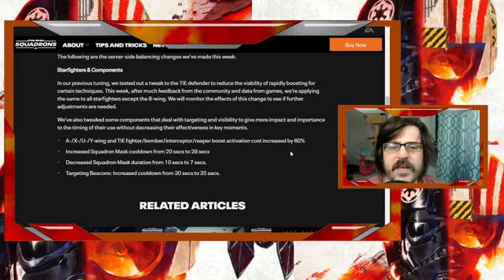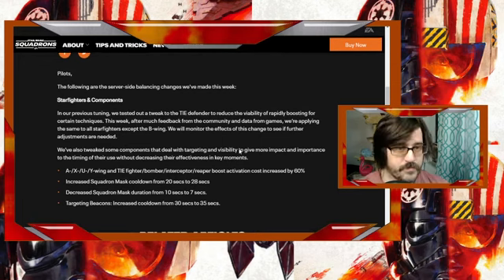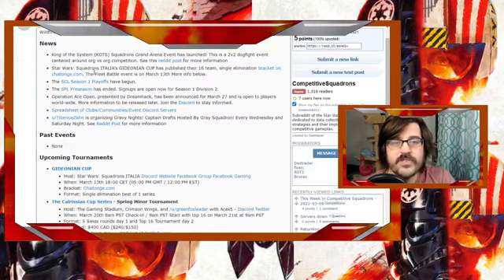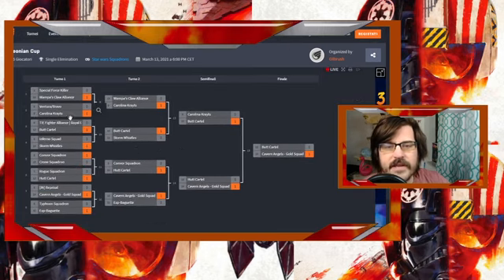Star Wars Squadrons Podcast Episode 14 with Cheese Gray Squadron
In the newest episode of the podcast we talk to Cheese about Gray Squadon, how it started, how it's organized and the history of the cheese squadron and how they became a top team.